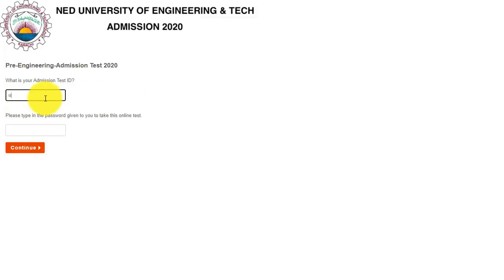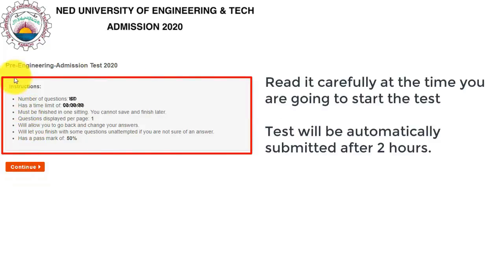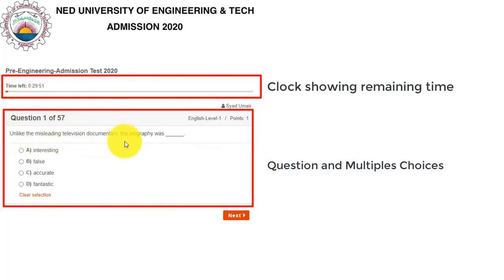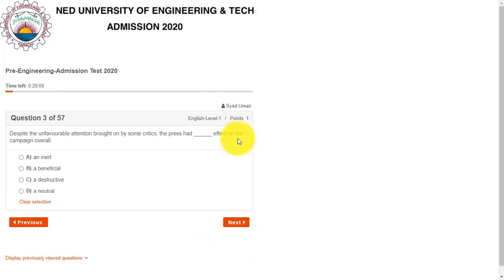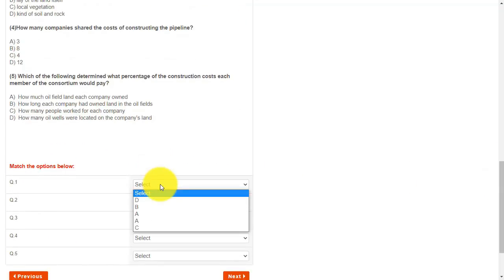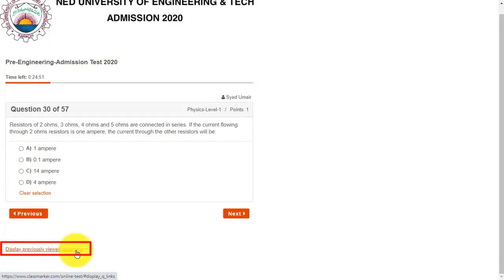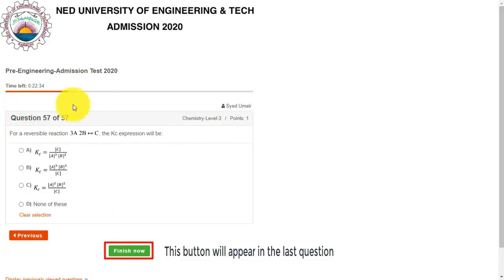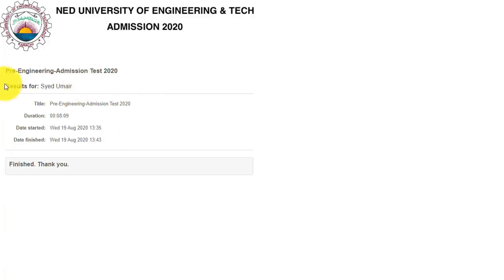NED Online Admission Test 2021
- North Nazimabad Campus: 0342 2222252
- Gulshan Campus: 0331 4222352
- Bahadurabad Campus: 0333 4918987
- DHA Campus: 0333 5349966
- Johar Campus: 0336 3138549